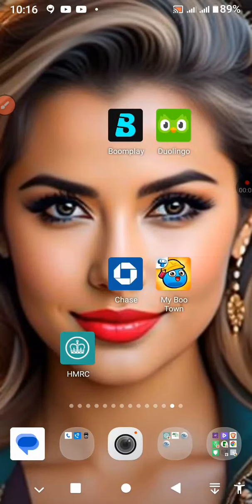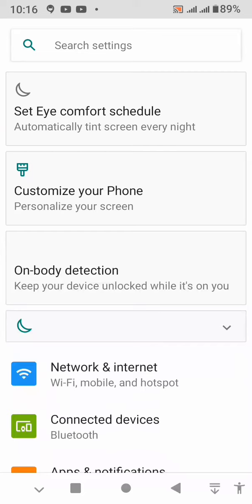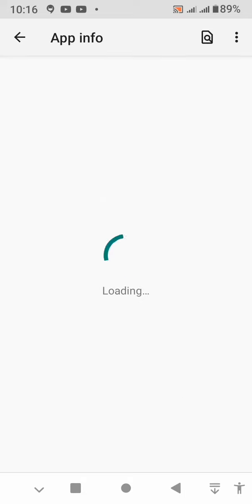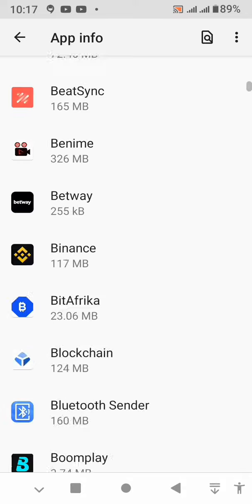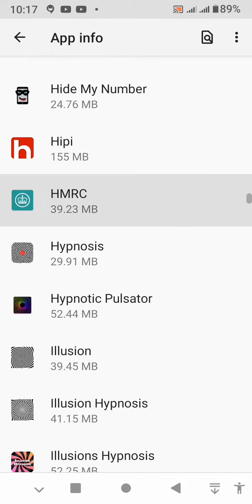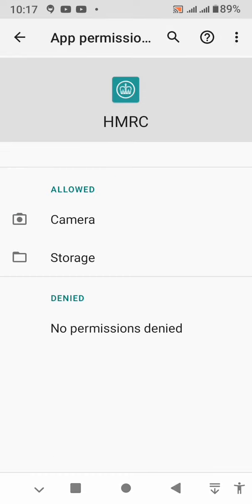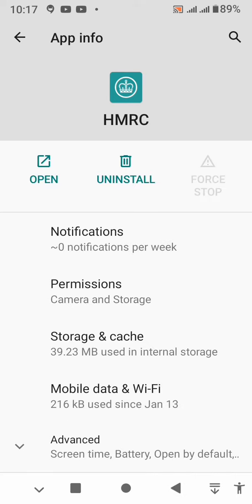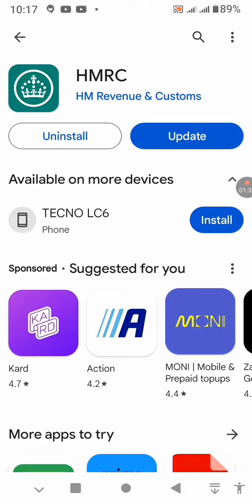How To Fix HMRC App Stuck On Loading Problem | HMRC App Stuck On Loading Fixed